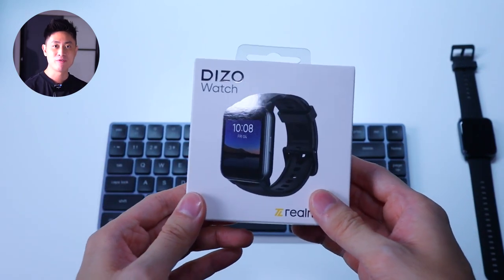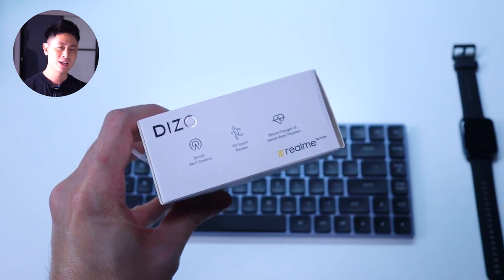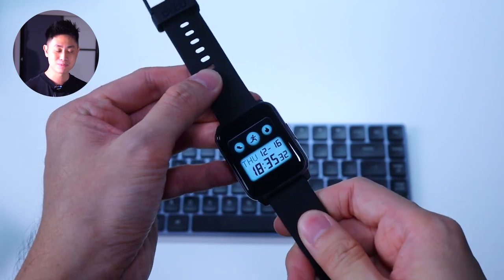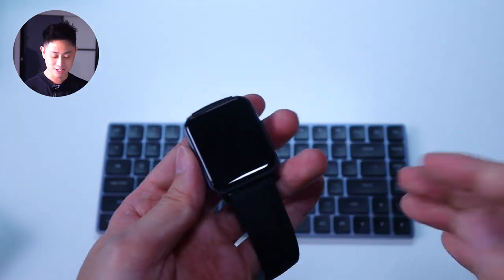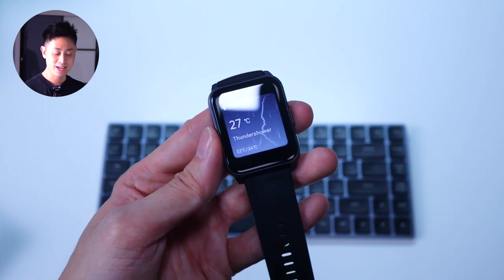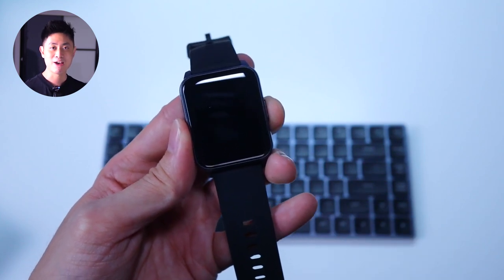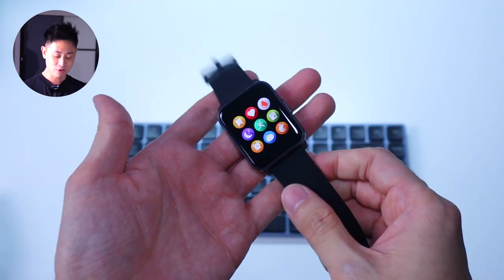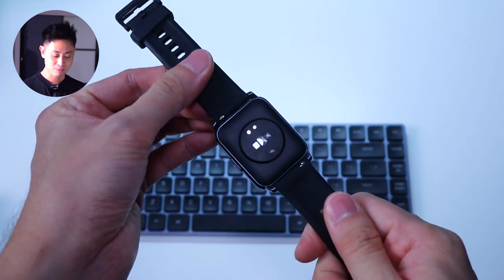DIZO Watch Hands-On: Another BUDGET Smartwatch?! 😱🔥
The DIZO Watch is just RM119 (US$30) this Christmas and comes with a host of features.